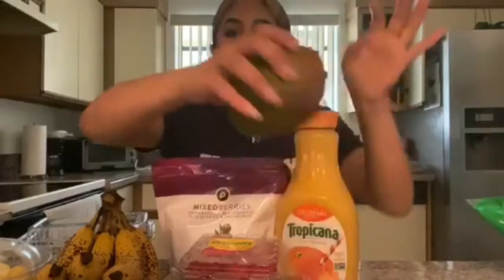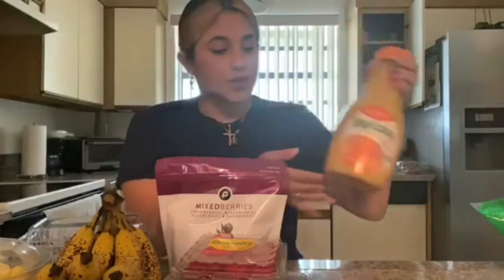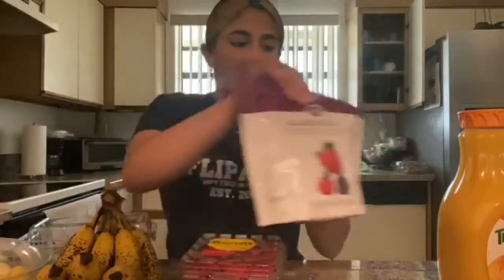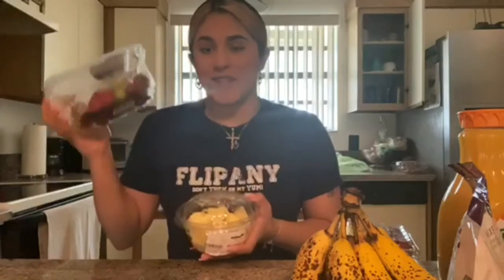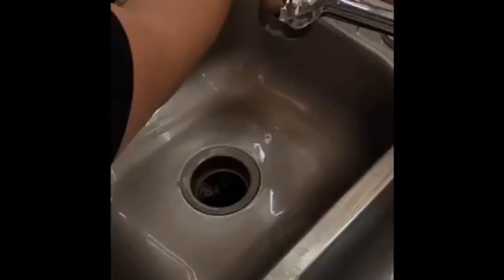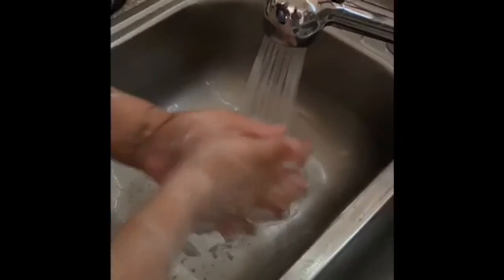MyPlate Smoothie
Video Challenge: See if you can find all 5 food groups in this smoothie recipe!
MyPlate, your plate. OUR Plate! Our quick and easy smoothie recipe is for everybody :)